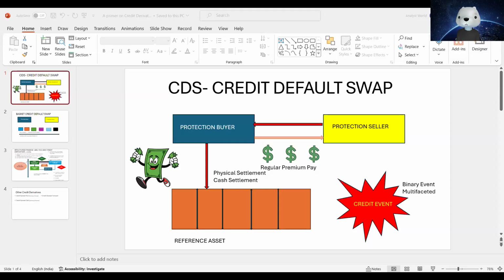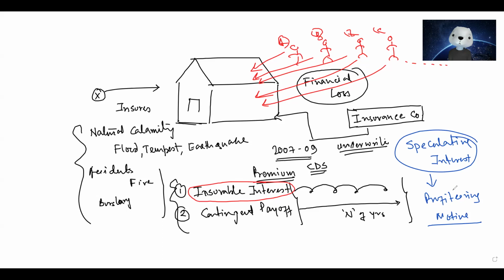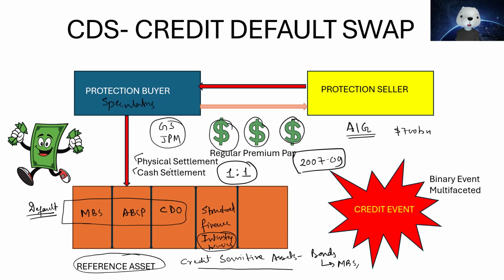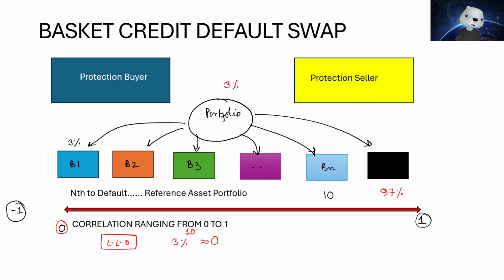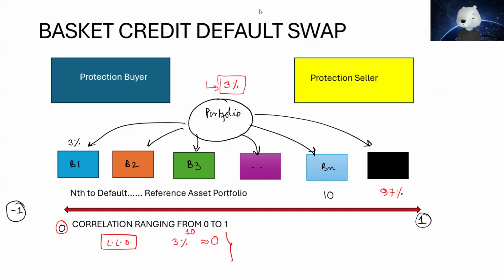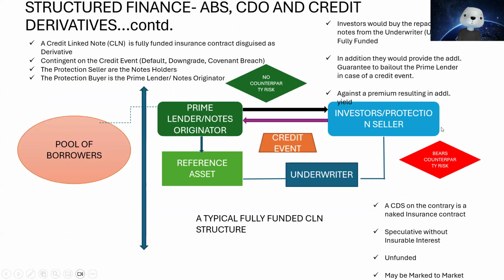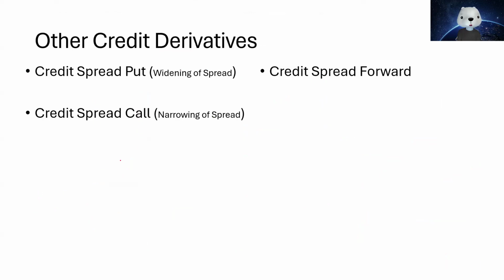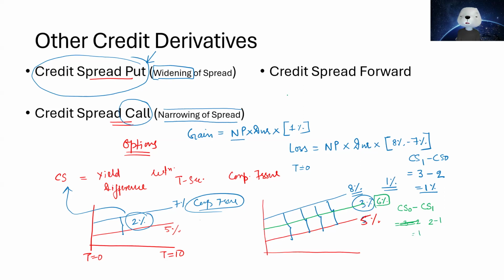A Primer on Credit Derivatives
FRM-II and CFA -III Candidates have tough time meandering through Credit Derivatives. More often than not, the text (both at the CFAI and the GARP) offer ambiguous texts and poor explanation that leave students scrambling...